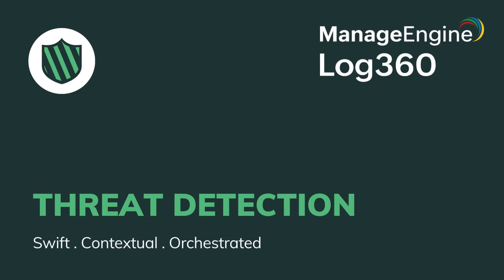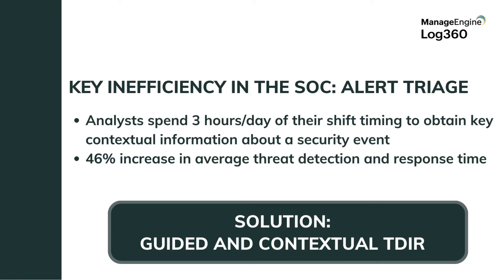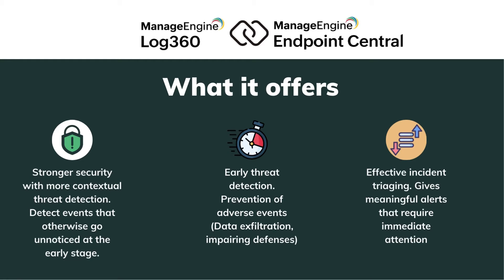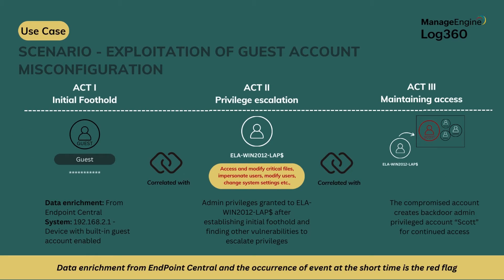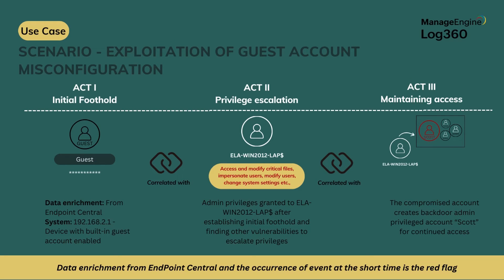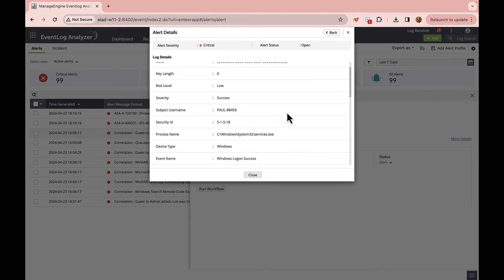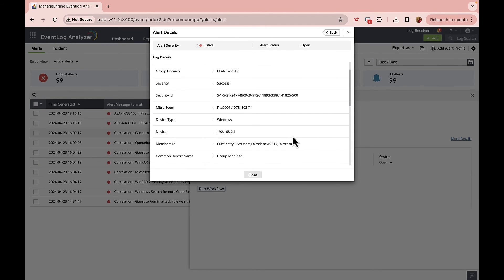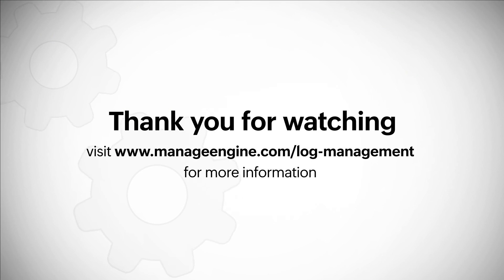ManageEngine Log360 and Endpoint Central Integration | Explained with a use case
Explore a real-world use case where Log360 and Endpoint Central work together to provide enhanced endpoint security. This video showcases how integrating these tools helps organizations detect, investigate, and respond to threats more efficiently.